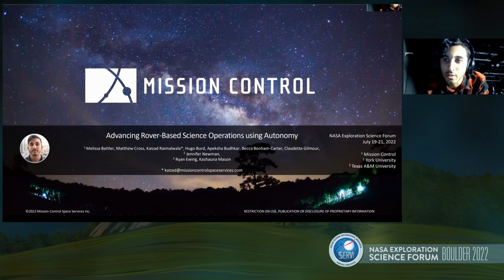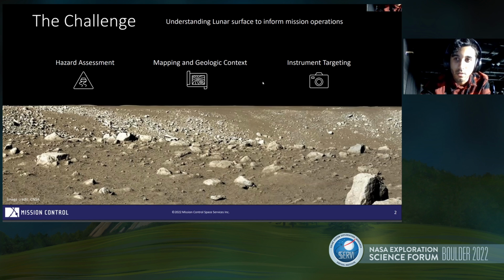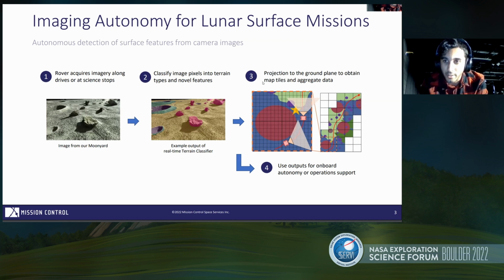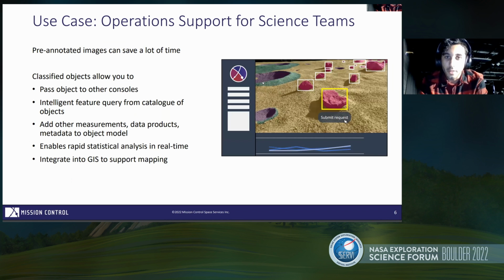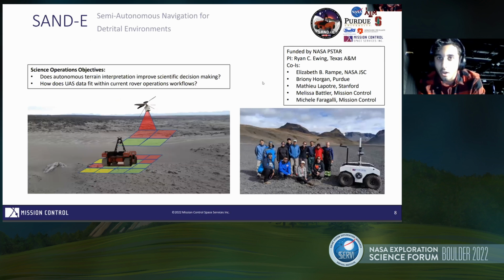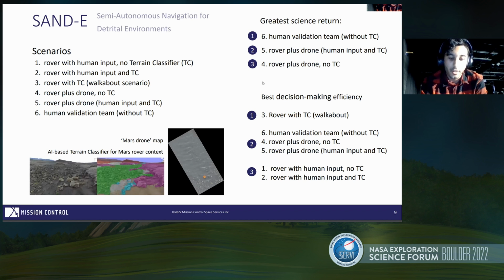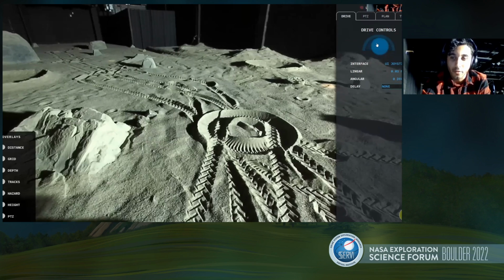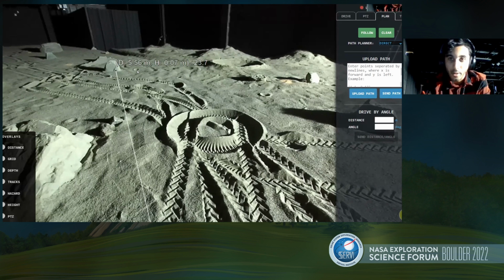NASA Exploration Science Forum 2022: Surface Operations (Concepts of...) Kaizad Raimalwala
Surface Operations (Concepts of Operation, Autonomy)
Advancing Rover-Based Science Operations Using Autonomy
Kaizad Raimalwala (Melissa Battler)